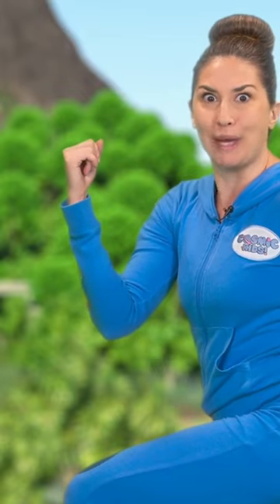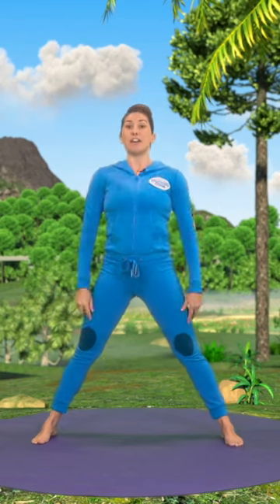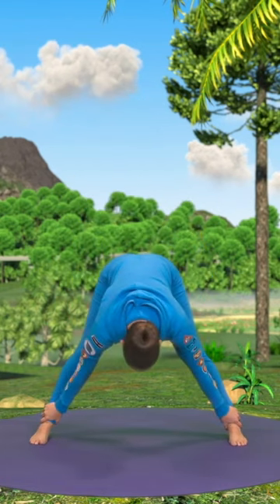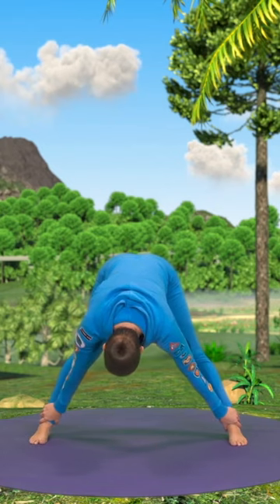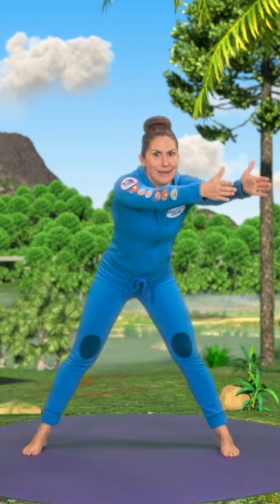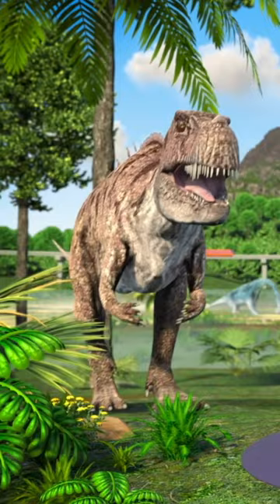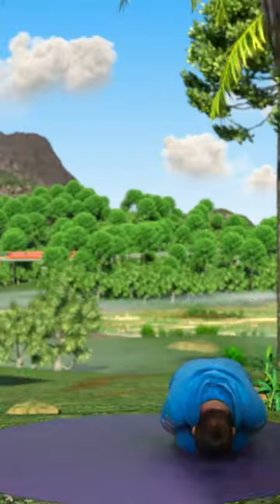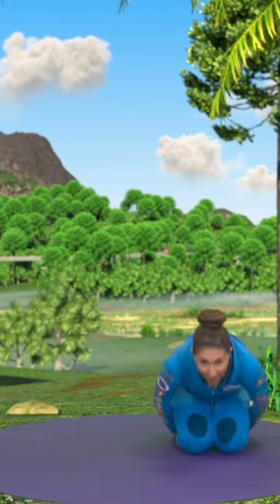Hide from the Dinosaur! 🦖 Fun Kids Dinosaur Videos!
Hide from the Dinosaur! 🦖 In this exciting kids dinosaur video, your child will embark on a prehistoric journey to the land of the dinosaurs and learn some fun and challenging yoga poses inspired by these fascinating creatures.

Hide from the dinosaur with Jaime! Simply follow along with simple movements to take you to the end of the adventure. This video is part of the popular Cosmic Kids Yoga Adventure series, which combines storytelling, movement, and mindfulness to create an immersive and engaging experience for children. Suitable for kids of all ages and skill levels, this video is perfect for family time, classroom activities, or as a fun and healthy way to get your child moving. With catchy music and colorful visuals, this video is a must-watch for any dinosaur-loving child who wants to improve their physical health and mental wellbeing.

🎬 The complete Cosmic Kids video library.

📗 Learn to teach kids yoga with me! 📗